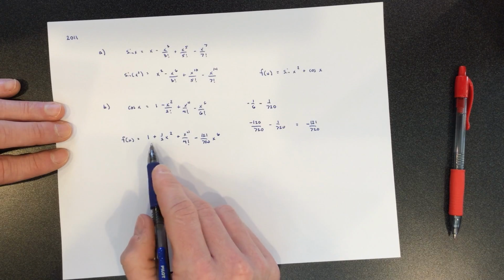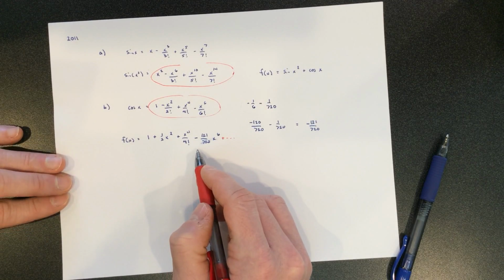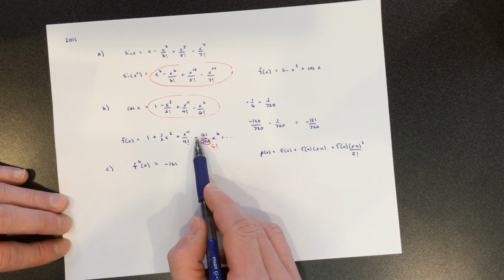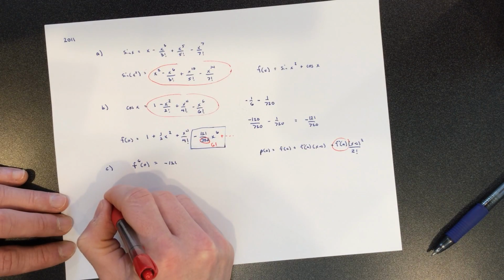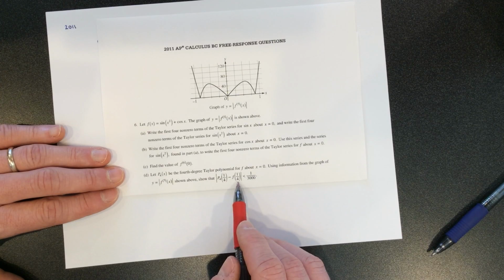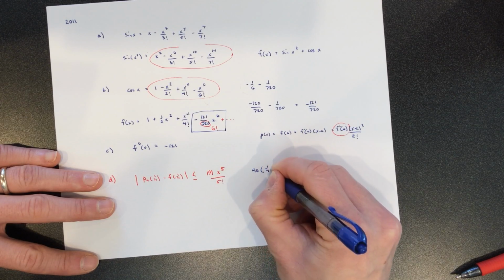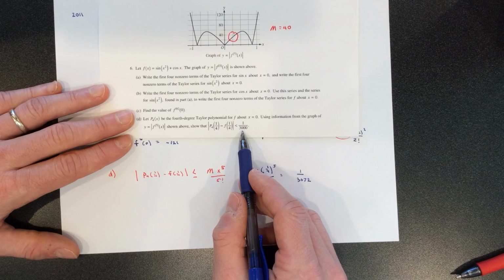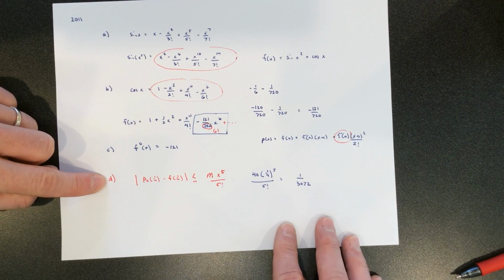2011 AP Taylor Series Video